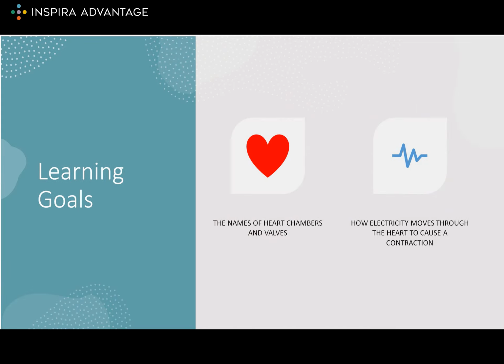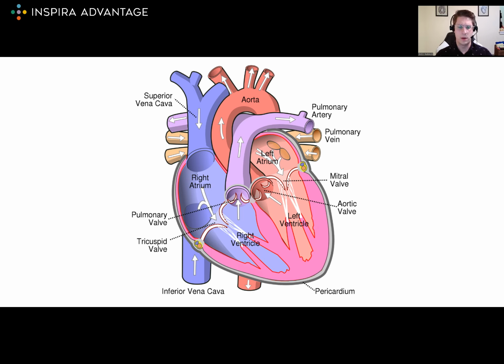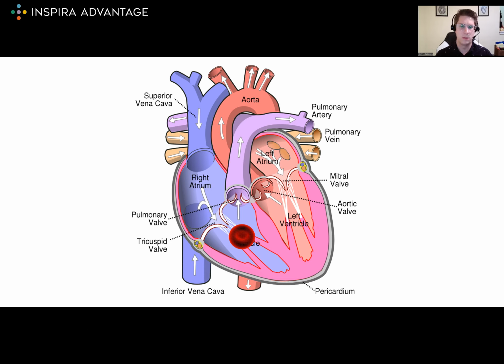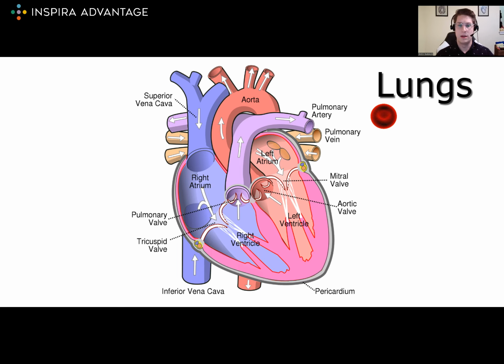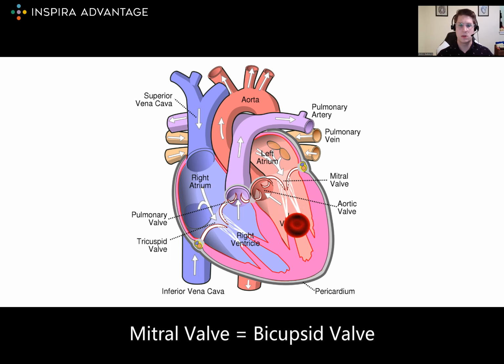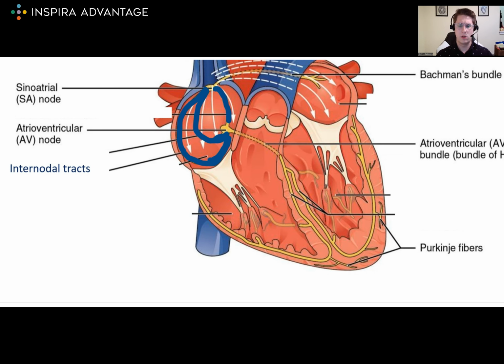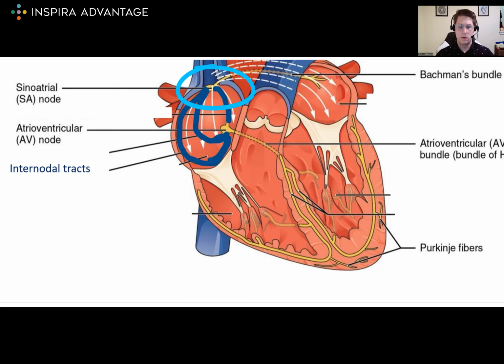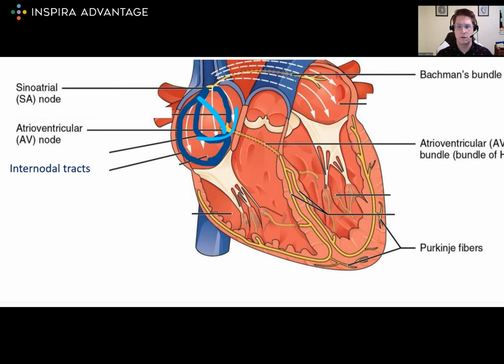The Cardiovascular System: Heart Physiology & Blood Flow Explained | MCAT Crash Course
In the third of this four-part video series, our top 1% MCAT scorer explains blood flow through the heart, the valves, the differences between the pulmonary artery and pulmonary vein, and other examples of heart anatomy and physiology.